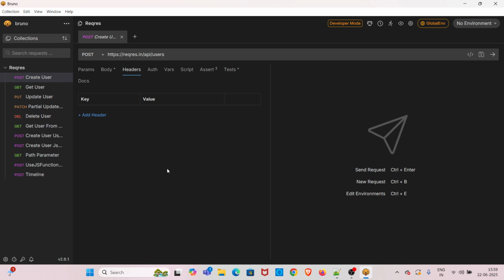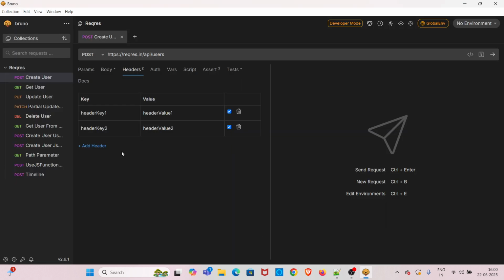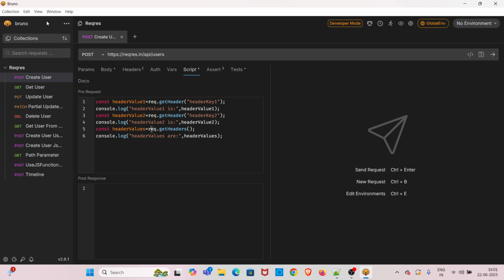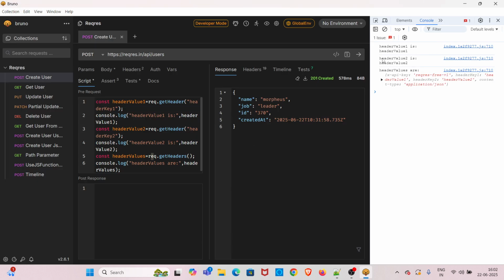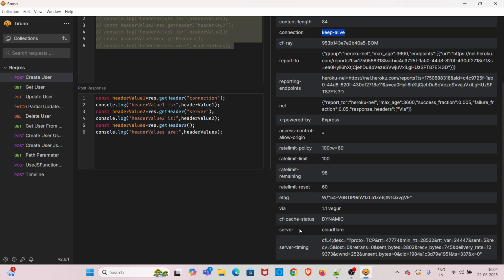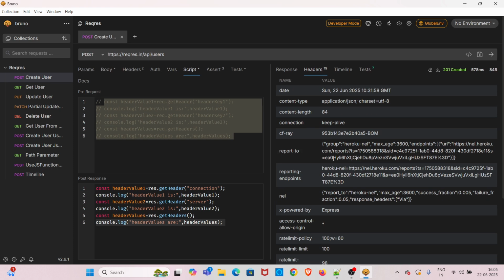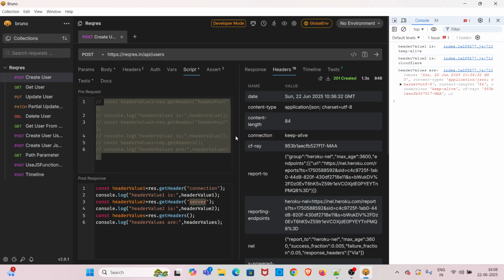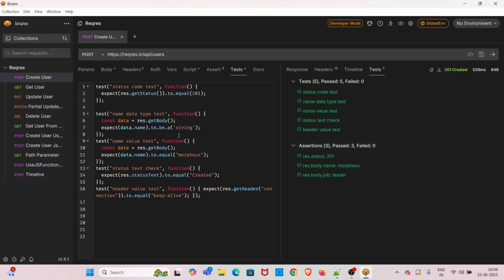#25 | Use of getHeader & getHeaders methods | Bruno | API Testing Tutorials 4 Beginners in English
The video describes the use of getHeader & getHeaders methods in Bruno.

Added headers in headers tab in Bruno:
headerKey1 headerValue1
headerKey2 headerValue2

Added javascript code in Script tab under pre request section:

const headerValue1=req.getHeader("headerKey1");
console.log("headerValue1 is:",headerValue1);
const headerValue2=req.getHeader("headerKey2");
console.log("headerValue2 is:",headerValue2);
const headerValues=req.getHeaders();
console.log("headerValues are:",headerValues);

Added javascript code in Script tab under post response section:

const headerValue1=res.getHeader("connection");
console.log("headerValue1 is:",headerValue1);
const headerValue2=res.getHeader("server");
console.log("headerValue2 is:",headerValue2);
const headerValues=res.getHeaders();
console.log("headerValues are:",headerValues);

Added test case to check header value under Tests tab:
test("header value test", function() { expect(res.getHeader("connection")).to.equal("keep-alive"); });

Video chapters:
0:00 Introduction & Agenda
0:20 Adding headers to request in Bruno
1:19 Adding javascript code in Script tab under pre request section to get header values
4:02 Adding javascript code in Script tab under post response section to get header values
7:58 Adding test case to check header value under Tests tab